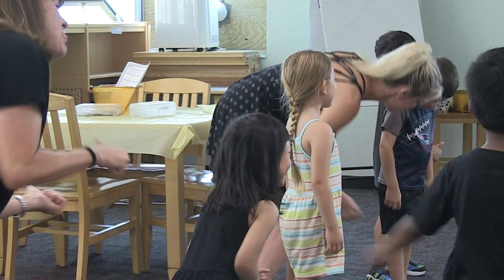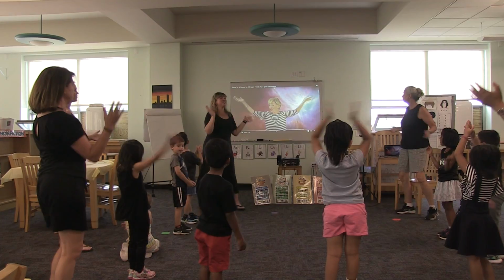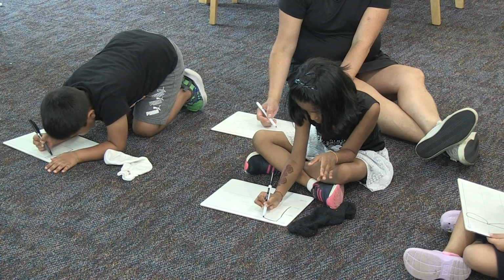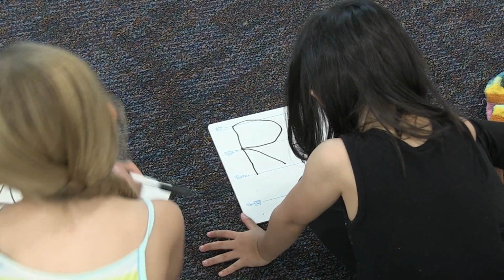BNEWS Feature: BPS Hosts New Pilot Program for English Language Learners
As Burlington's population of English Language Learner students grows, teachers and administrators are finding novel ways to help those students adapt and thrive. Case in point: A new pilot program for incoming kindergarten students who speak other languages in the home and might not have had a traditional Pre-K experience.